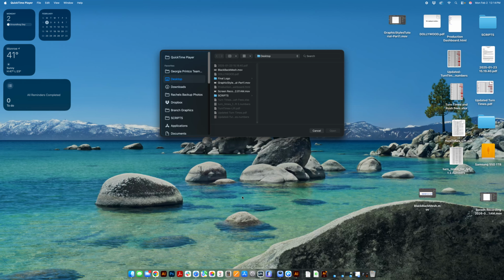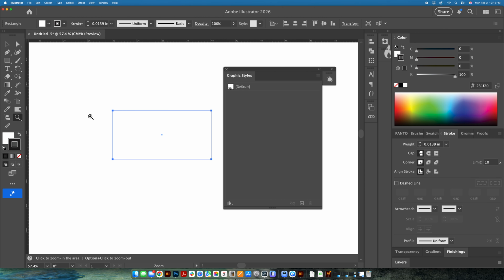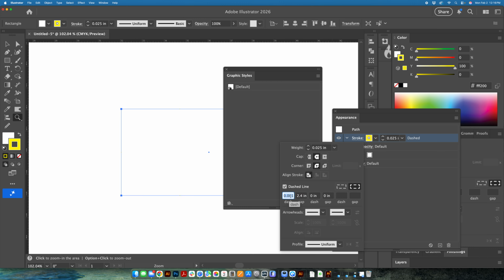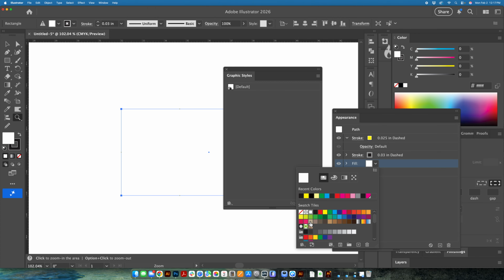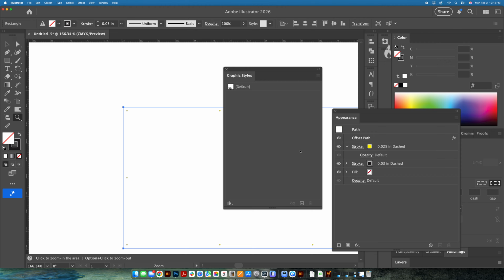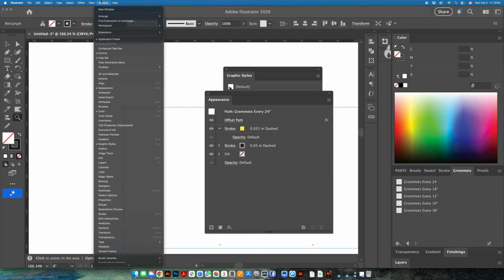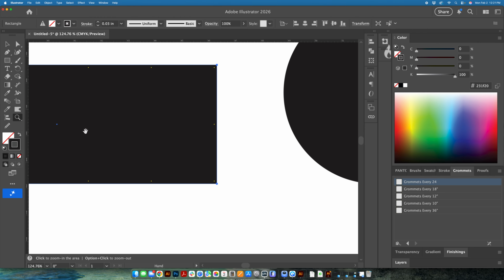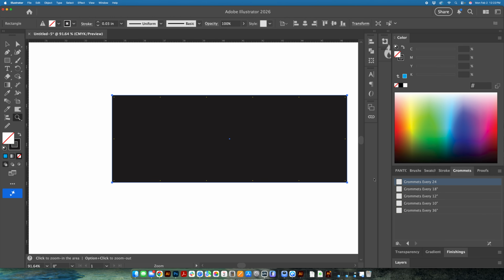GraphicStyles Tutorial Part 2 - Grommet/Eyelet Placement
In this tutorial, I show you how to create a Graphic Style for Grommet Placement. In the example, I do Grommets Every 24"